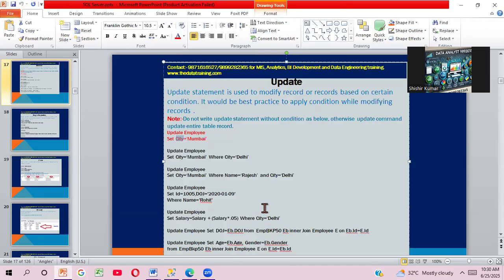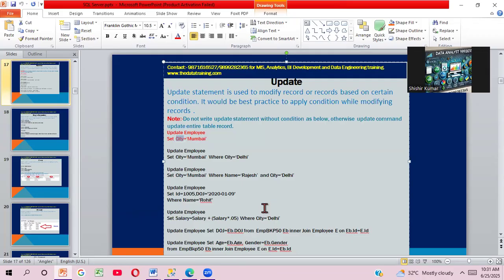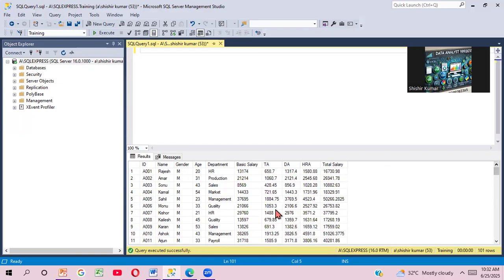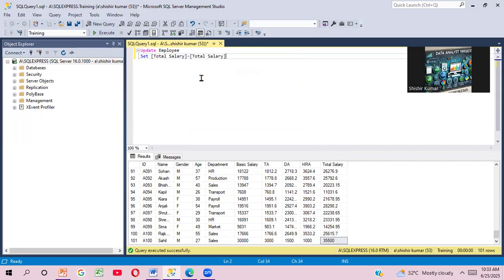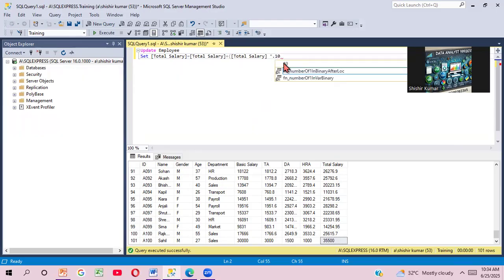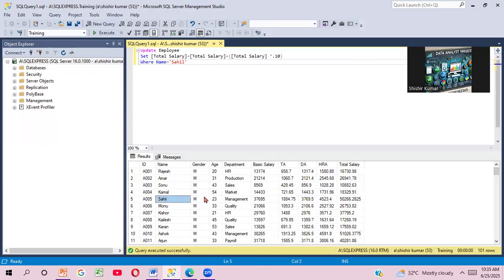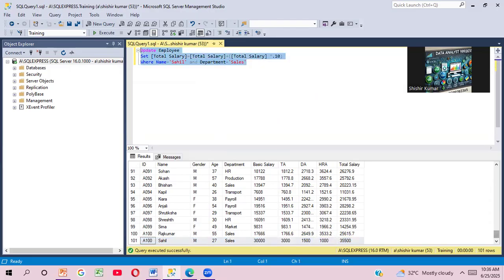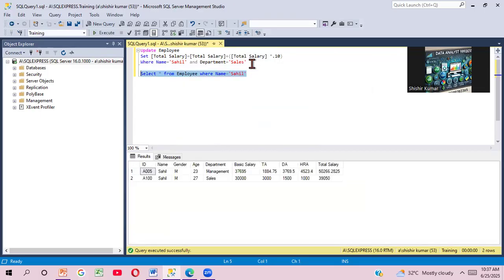SQL Update Statement on multiple conditions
Updating data on multiple conditions in SQL is very common, especially in real-world data engineering scenarios (you’ll definitely face this in interviews too